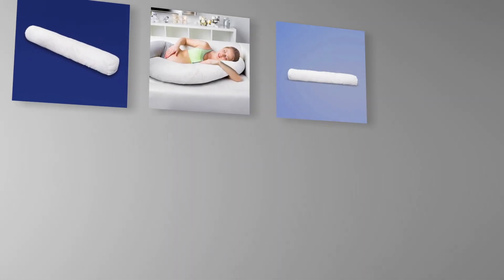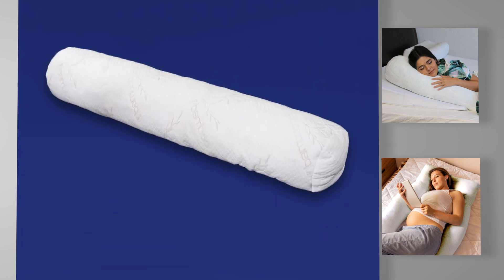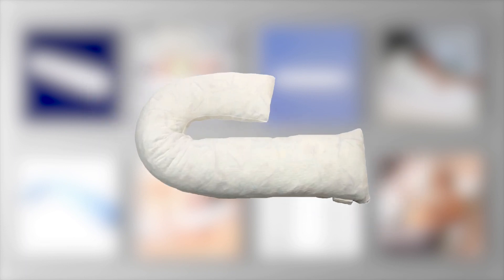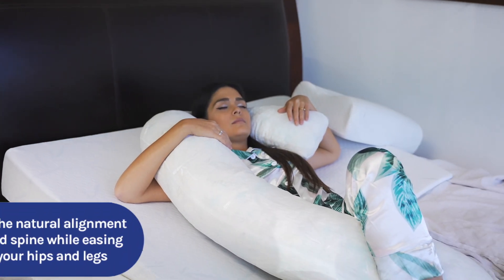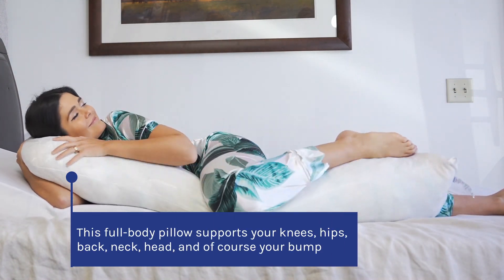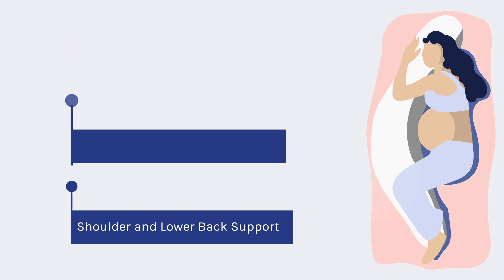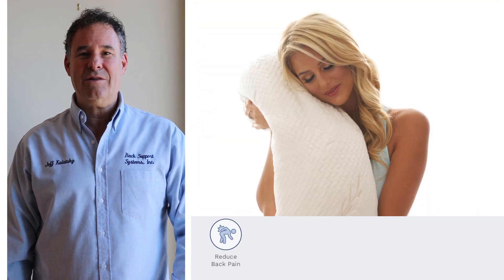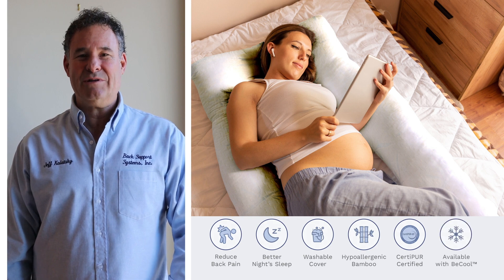Back Support Systems Full Body Pillow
With full-body support, this pillow is perfect for stomach sleepers, pregnant people, and everyone in between. The patented organic spiral latex interior perfectly contours to the shape of your body, providing spinal alignment and relief from head to toe. The soft and pliable shredded memory foam is encased in a plush bamboo cover, which is naturally antimicrobial and hypoallergenic, keeping your pillow clean and germ-free. Plus, machine washing is easy! Discover the best body pillow for your personal preference with Back Support Systems.